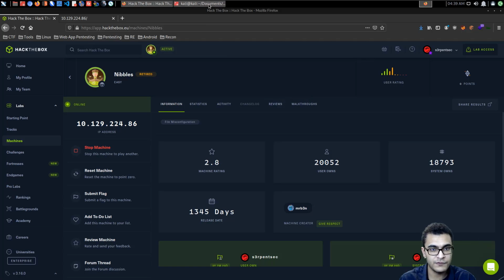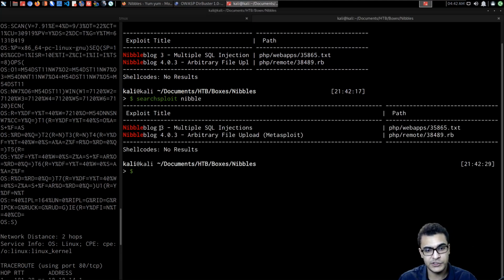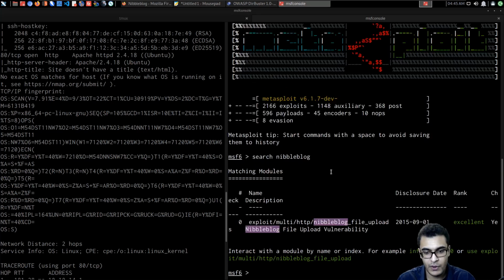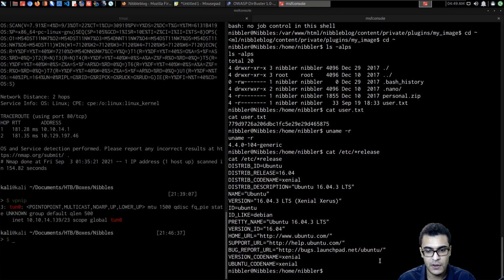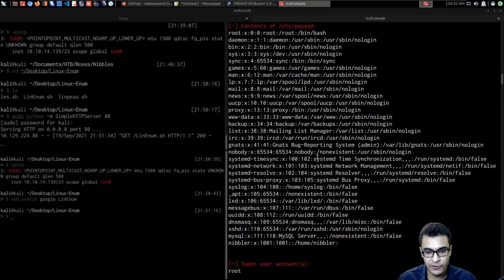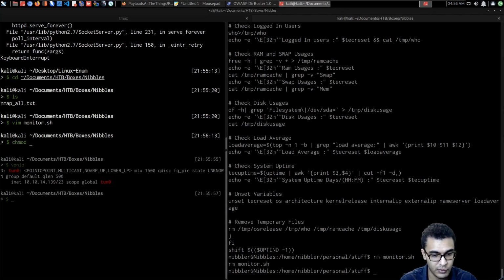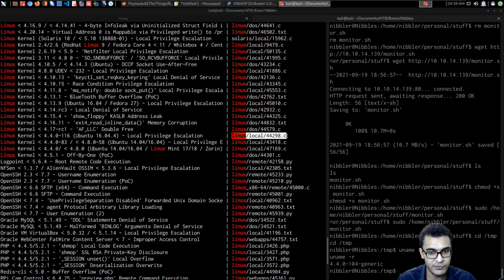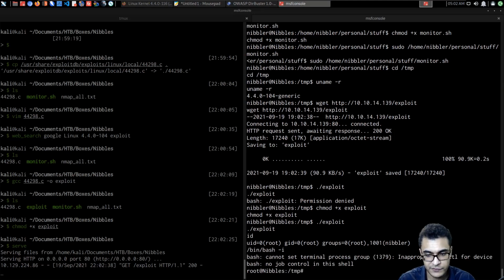HackTheBox Nibbles - Exploiting Arbitrary File Upload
In this video, we will be taking a look at how to obtain initial access to a Linux target by exploiting the arbitrary file upload vulnerability in web applications. The techniques demonstrated in this video were performed on the retired box "Nibbles" on the HackTheBox platform.